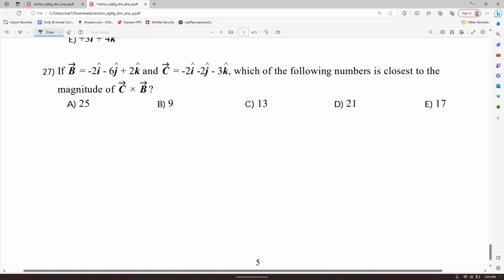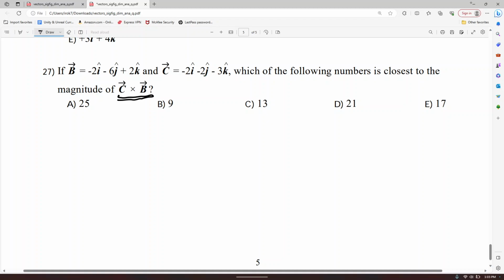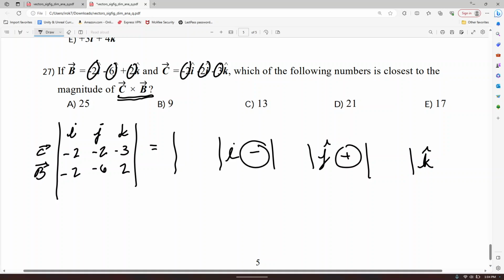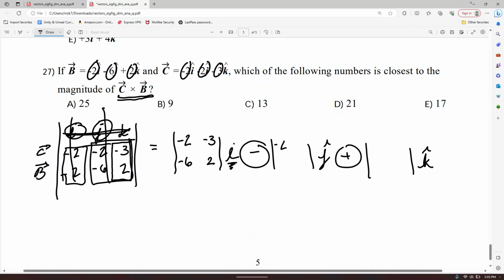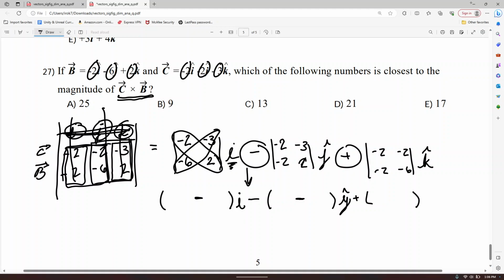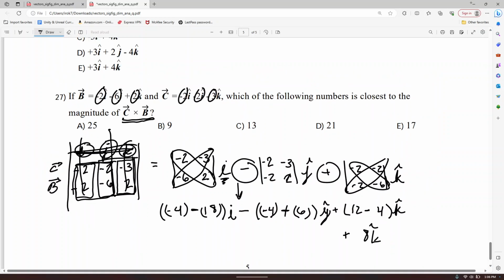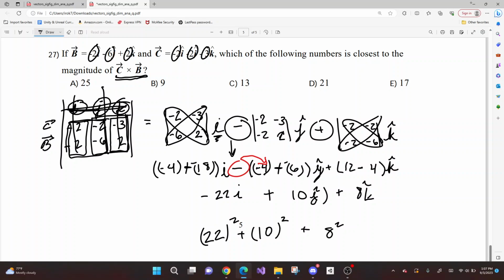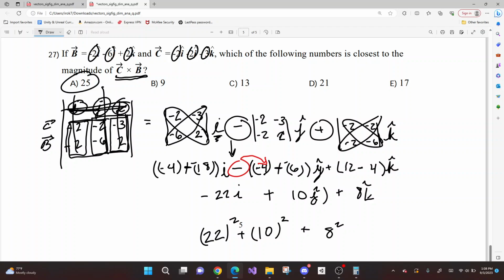crossing vectors using a matrix